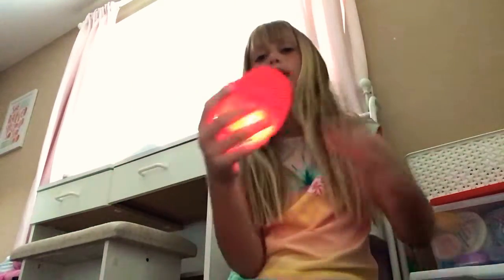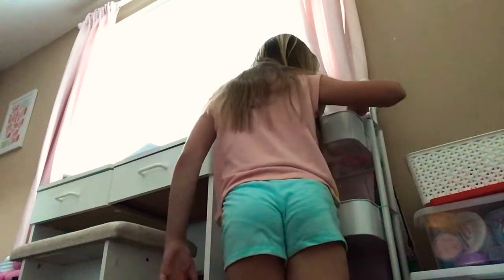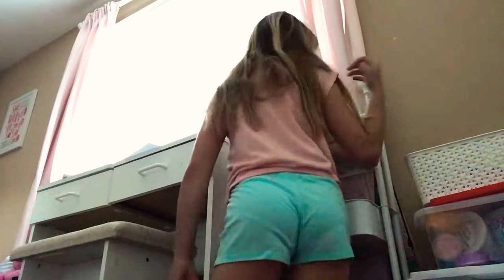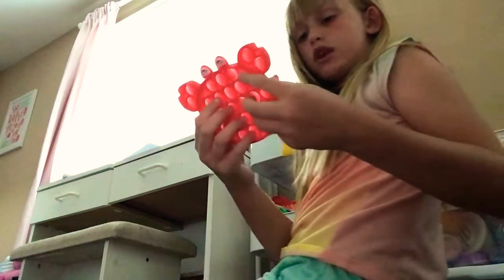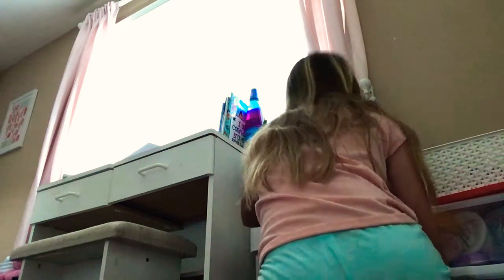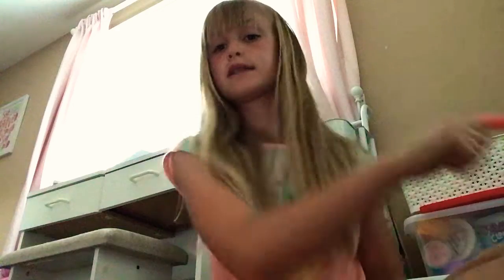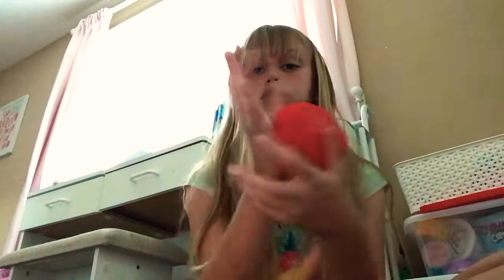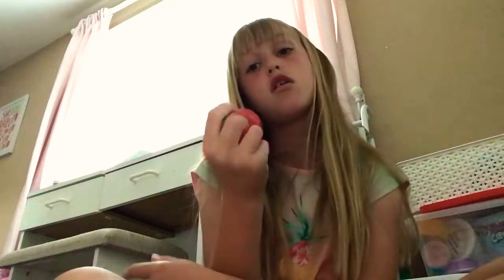Red fidget box